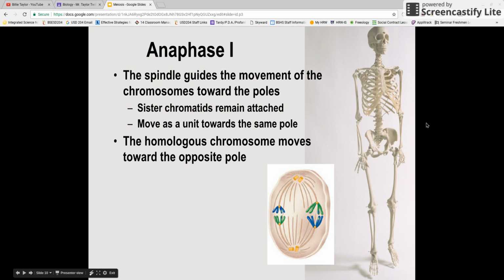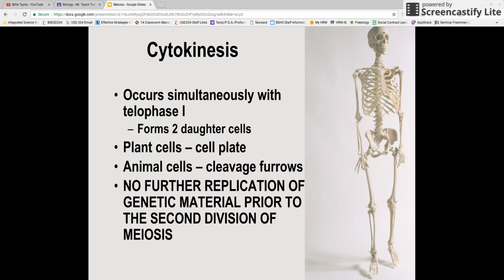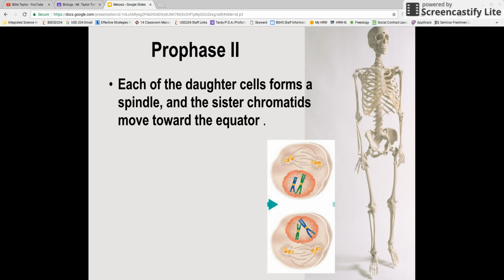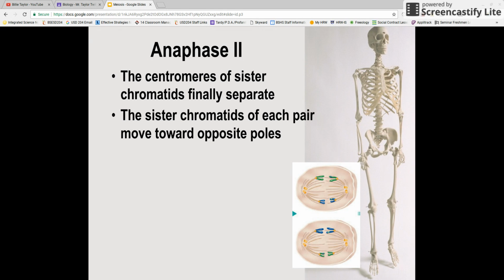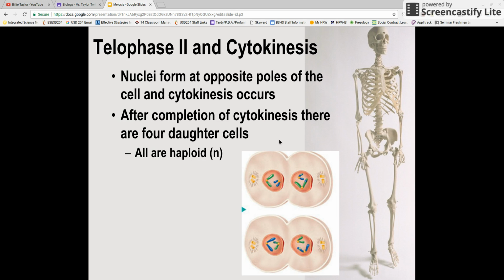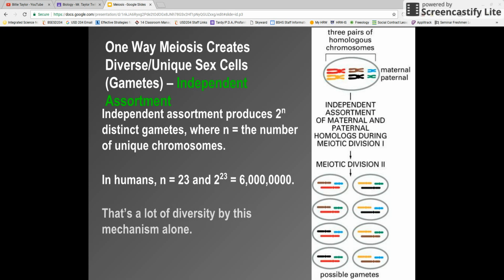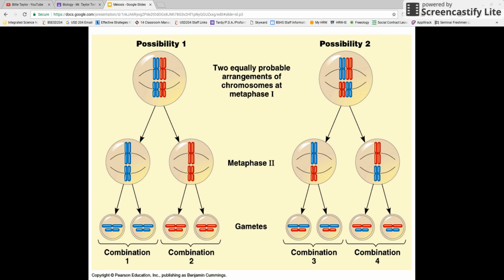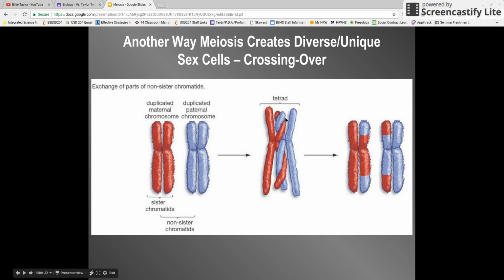Meiosis Notes Part 2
This is Part 2 of the Meiosis Notes for Mr. Taylor's BSHS Biology Class.